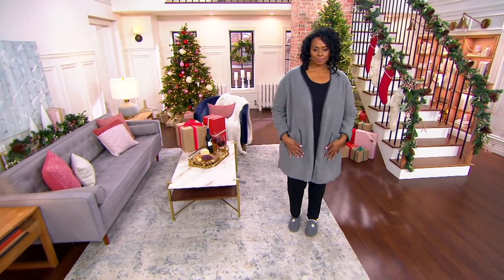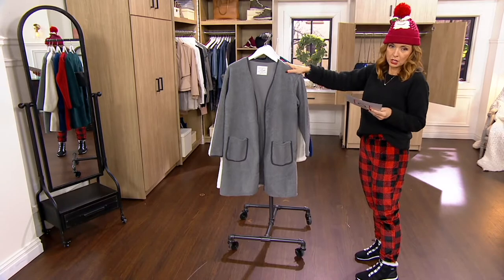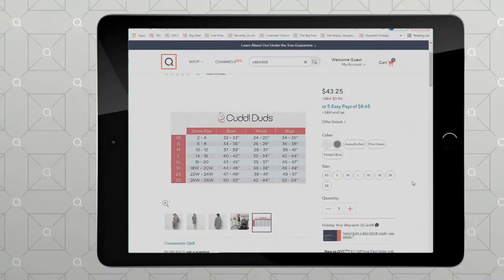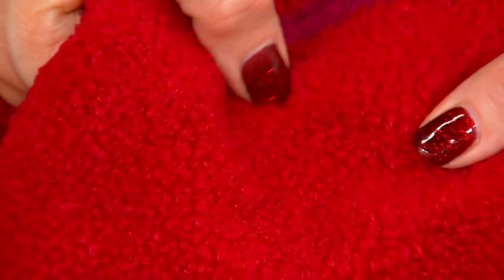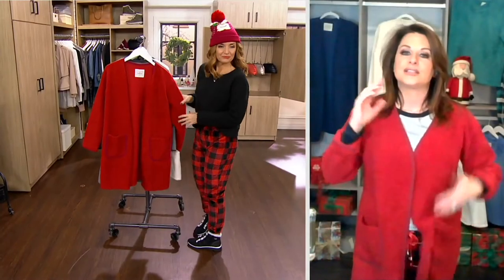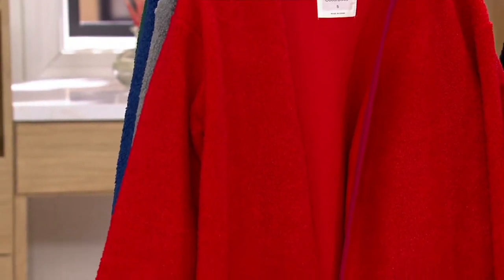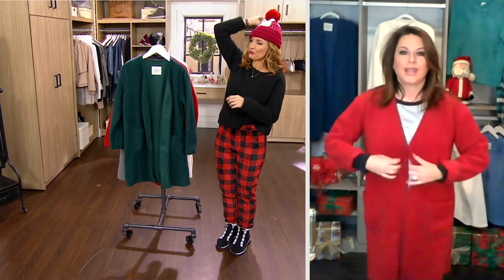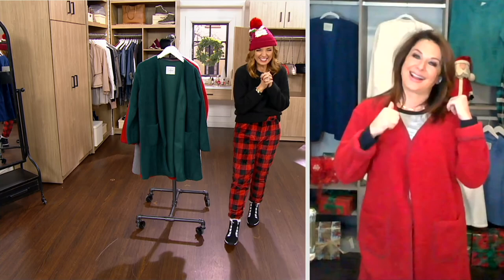Cuddl Duds Curly Sherpa Open Front Short Robe on QVC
Cuddl Duds Curly Sherpa Open Front Short Robe

Picture this: you're putting makeup on in the morning. Your coffee's hot. The music's up. And this plush, open-front robe is keeping you warm and cozy over your lightweight PJs. What a great way to start the day! From Cuddl Duds.